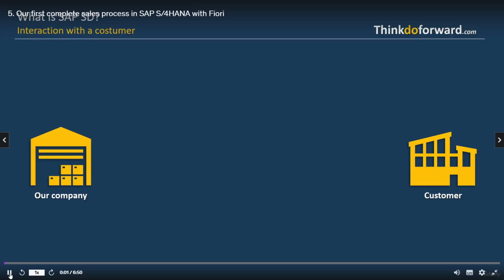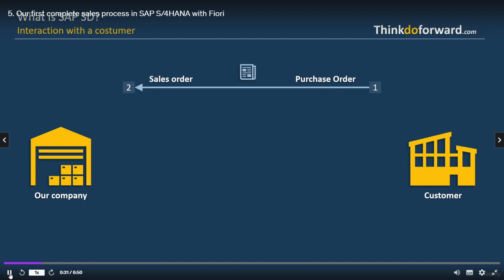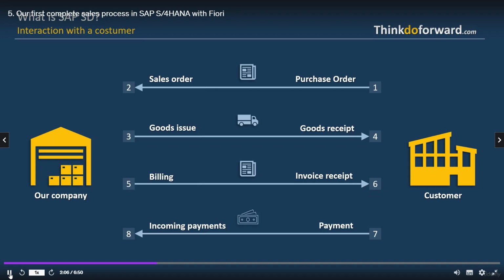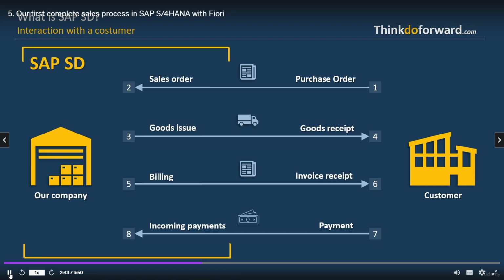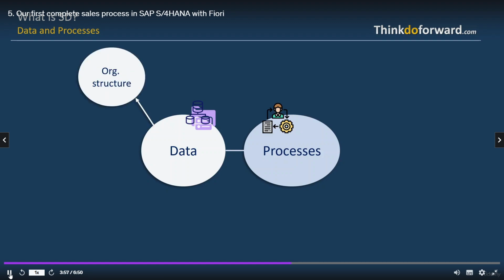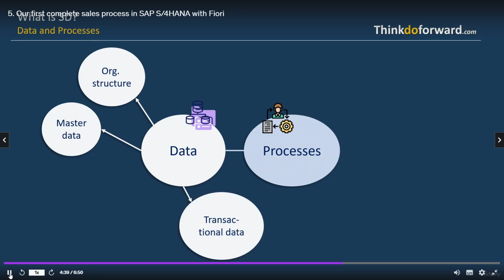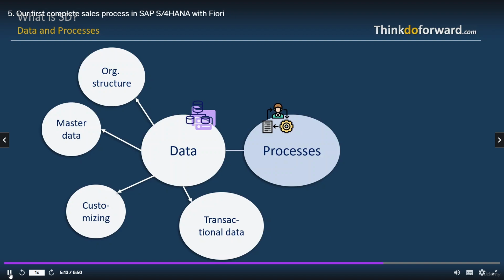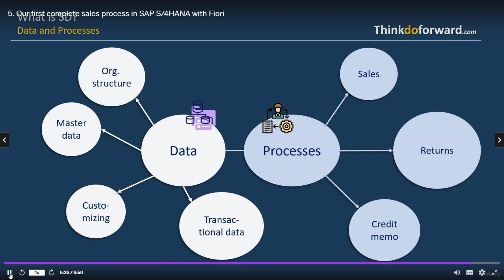Sales process in SAP | Sales distribution in SAP | Complete sales process in SAP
Sales process in SAP
Sales distribution in SAP
Complete sales process in SAP
Step by Step learning of sales process in SAP